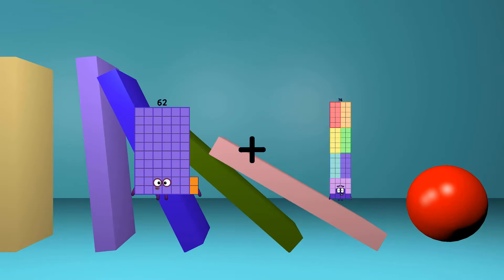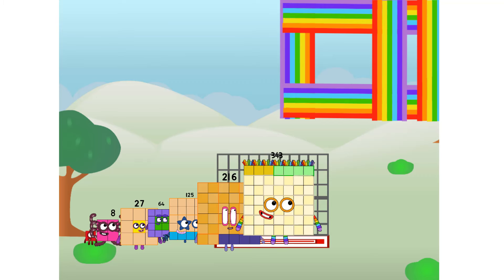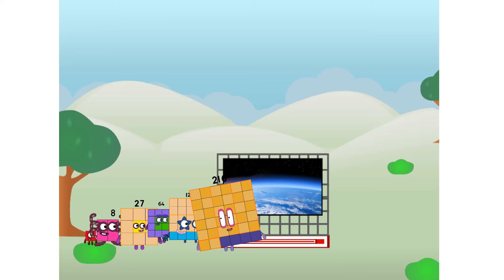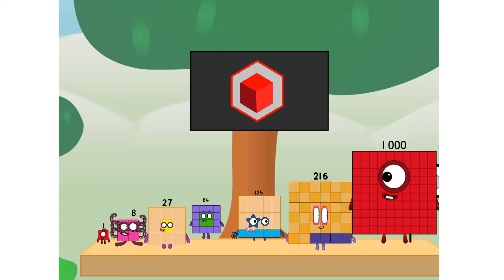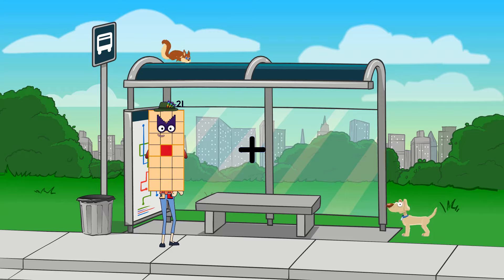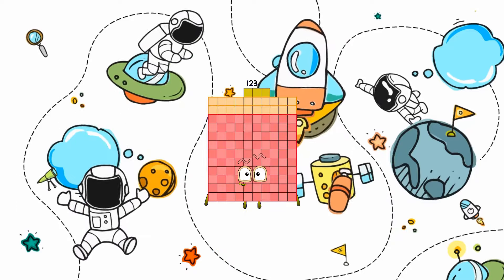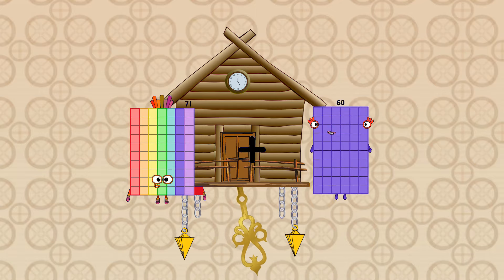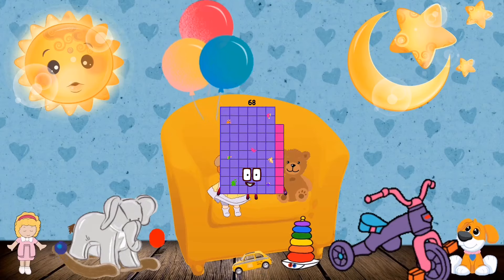Numberblocks Math: Undecimalblocks Square on the Moon | Numberblocks Step Squad | LEVEL 2 | #168